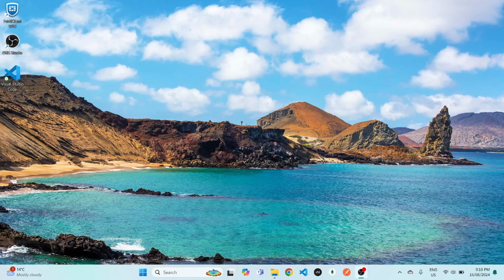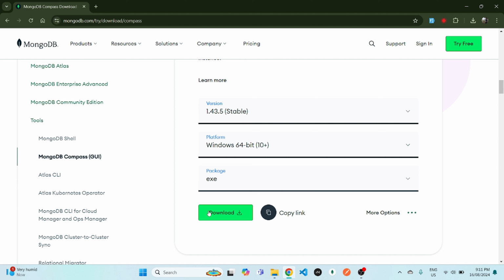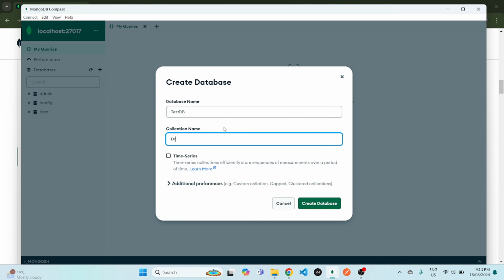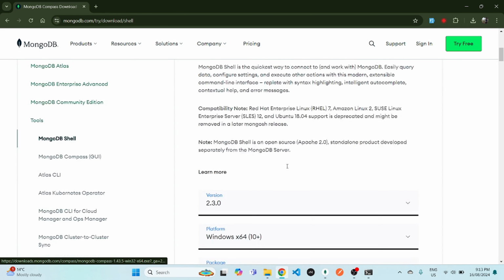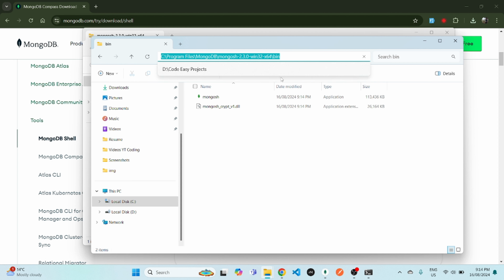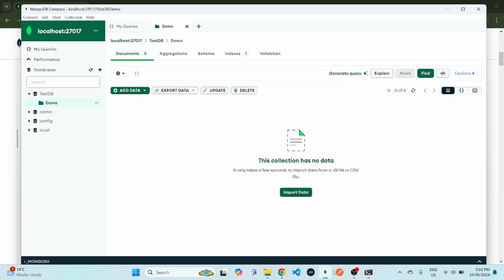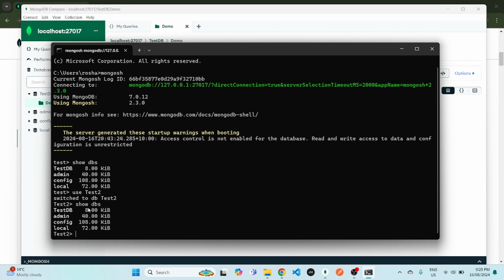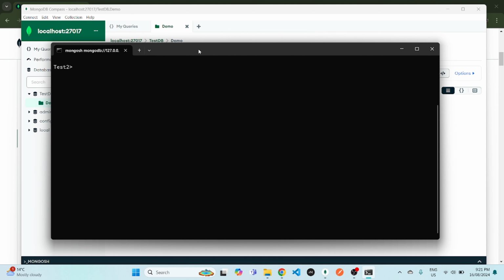How To Download MongoDB in Windows 11 (Compass and Mongosh)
In this video I have demonstrated how you can download MongoDB Compass and Mongosh in your Windows OS.

- Download and use mongoDB compass for GUI
- Download Mongosh and add it in the environment variable to use it in mongoDB shell.